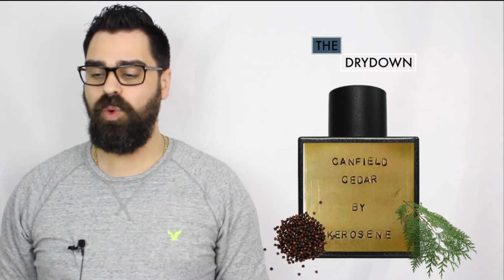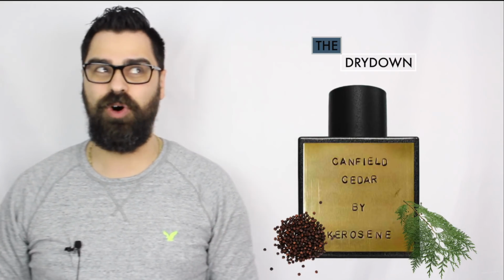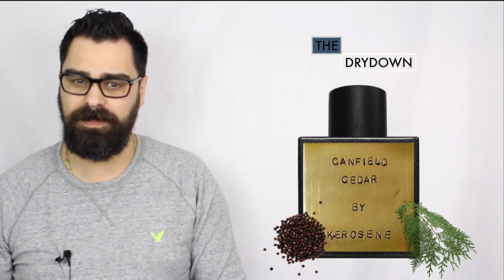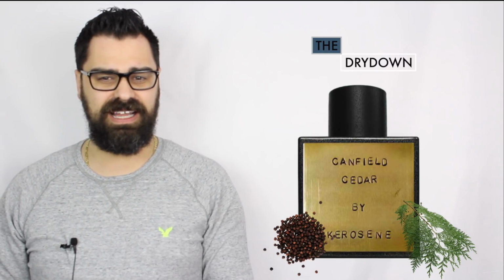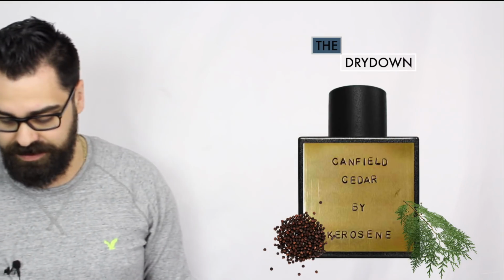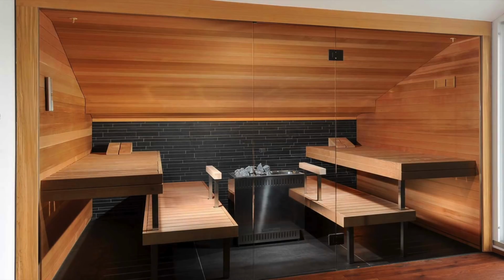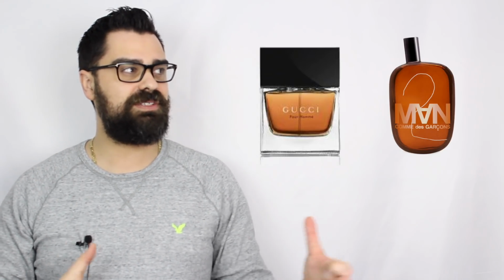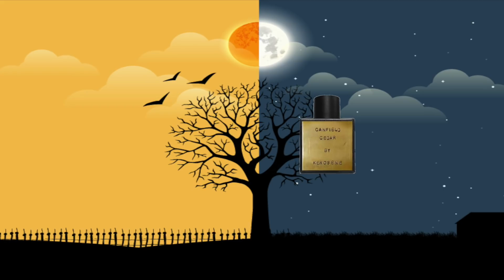🌲 Canfield Cedar by Kerosene (2015) | Test Drive 🏎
Canfield Cedar is no Follow from the house of Kerosene however it is true to it's name, it smells like Cedar. Red Cedar to be exact, bringing me back to a Sauna. It has a bit of pepper and some green nuances (oakmoss) and not much else.